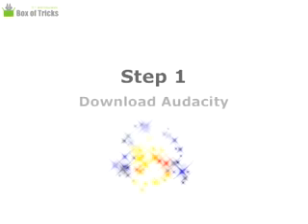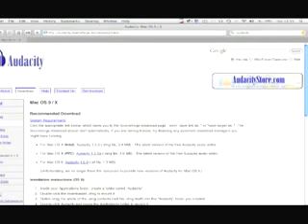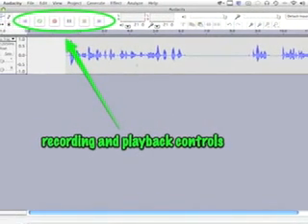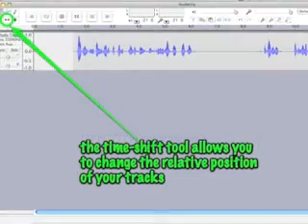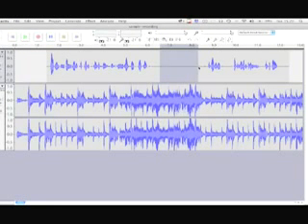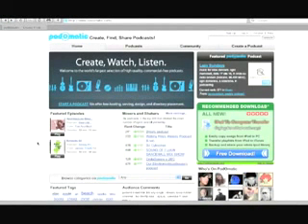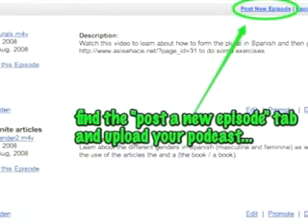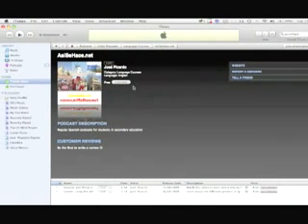Podcasting in five easy steps